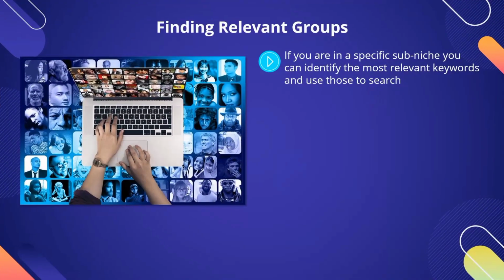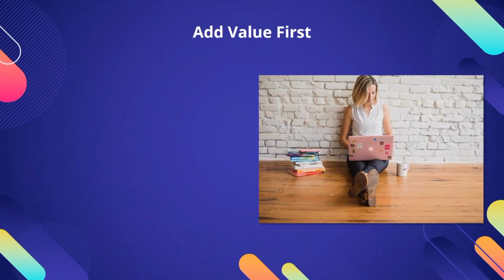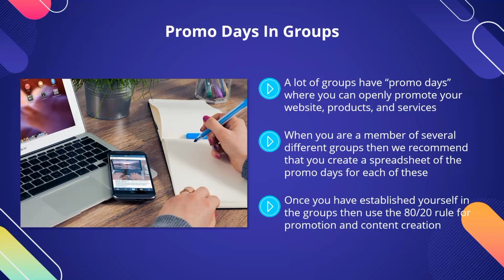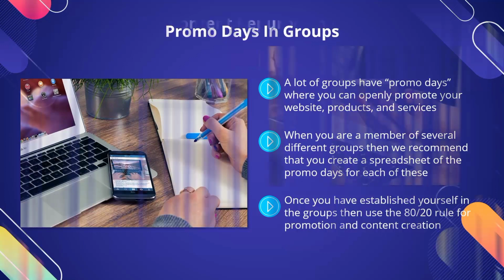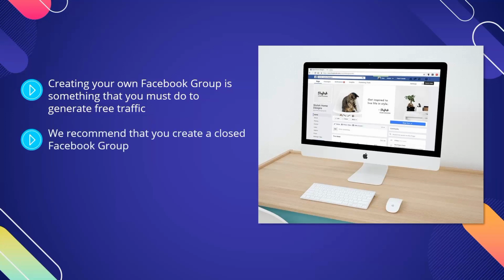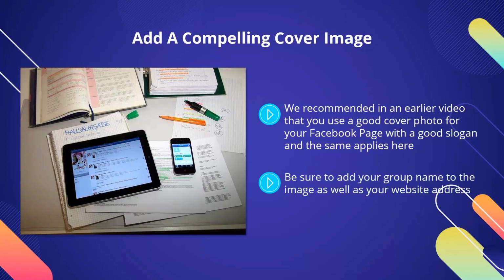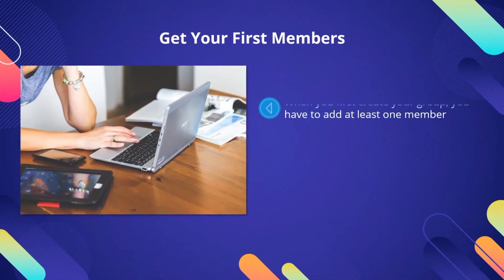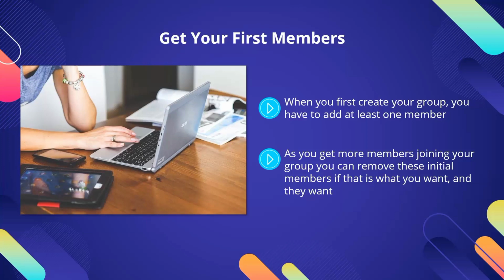how to digital marketing on facebook | how to do social media marketing on facebook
digital marketing
facebook ads
How to do social media marketing on facebook
how to promote facebook page
How to promote your business on facebook for free
facebook marketing
How marketing can be done on facebook
How to digital marketing on facebook

how to facebook marketing
how to promote youtube channel on facebook
how to do facebook marketing
how to promote your facebook page
how does facebook advertising work
how does facebook advertising work business
how to use facebook for marketing
how to promote your facebook group for free
how to promote your facebook page for free
how to promote your facebook group
how does facebook marketing work
how to do digital marketing on facebook
how to advertise real estate on facebook
how to promote clickbank products on facebook
how to use facebook advertising
how to promote your website on facebook
how to promote your youtube channel on facebook
how to promote facebook
how to promote your business in facebook groups
how to use facebook groups for marketing
how to do organic marketing on facebook
how to promote your music on facebook
how to promote your fb page
how to promote your blog on facebook
how to promote digistore24 products on facebook
how to promote yourself on facebook
how to promote cpa offers on facebook
how facebook helps in marketing
how to use facebook to advertise your business
how to promote your event on facebook
how should we be using facebook for marketing
how to use facebook as a marketing tool
how to promote your product on facebook
how to do facebook marketing for free
how to promote cpa offers on facebook free
how effective is facebook marketing
how to promote your business on facebook groups
how to promote clickbank products on facebook for free
how to promote your product on facebook for free
how to promote youtube channel on facebook ads
how to do fb marketing
how to use facebook for digital marketing
how to promote etsy shop on facebook
how to promote your instagram on facebook
how to promote your etsy shop on facebook
how to promote youtube channel in facebook
how to promote your music on facebook pdf
facebook advertising how does it work
how to increase sales using facebook
how to use facebook for b2b marketing
how to promote your book on facebook
how to use facebook for social media marketing
how can i promote my facebook page without paying
how to use facebook marketing for small business
how to increase facebook ad budget
how to promote your small business on facebook
how to increase facebook ads budget
how to effectively use facebook for marketing
how to increase sales on facebook ads
how to become a facebook marketing expert
how to promote my book on facebook
how to use facebook for marketing your business
how to promote your facebook shop
how to promote your youtube video on facebook
how to use facebook to promote youtube channel
how to advertise cakes on facebook
how to promote your video on facebook
how to promote my product on facebook
how facebook can be used for marketing
how to promote a youtube channel on facebook
how companies use facebook for marketing
how can we use facebook for marketing
how does facebook advertising pricing work
how to become a facebook marketer
how to social media marketing on facebook
how do businesses use facebook for marketing
how do you promote your facebook page
how to do facebook digital marketing
how to promote your real estate business on facebook
how to use facebook advertising effectively
how to do free marketing on facebook
how to promote my music on facebook
how to promote your ad on facebook
how good is facebook advertising
how to advertise on facebook uk
how to advertise yourself on facebook
how to promote real estate business on facebook
how to promote your facebook
how to use facebook for marketing a business
how to do facebook advertising free
how to use clickbank on facebook
how to promote a smoke shop on facebook
how to promote music video on facebook
how to advertise your small business on facebook
how to get traffic from facebook for free
how to get free traffic on facebook
how to facebook free traffic